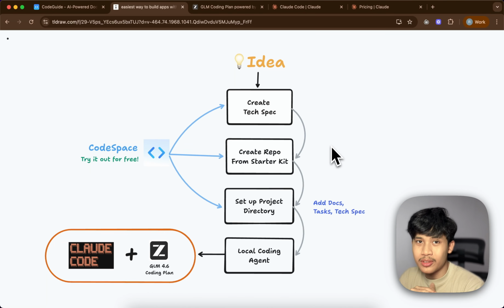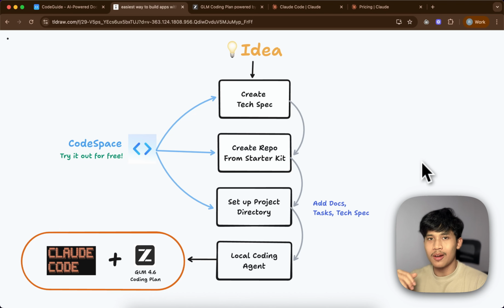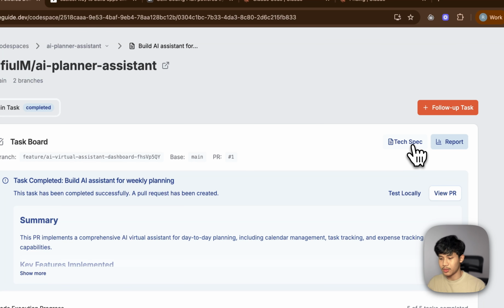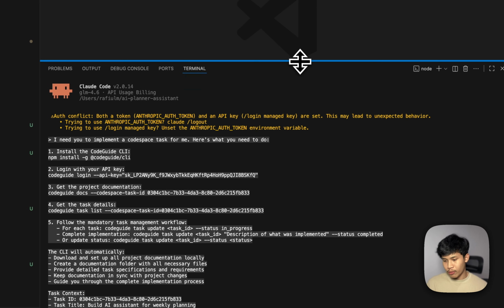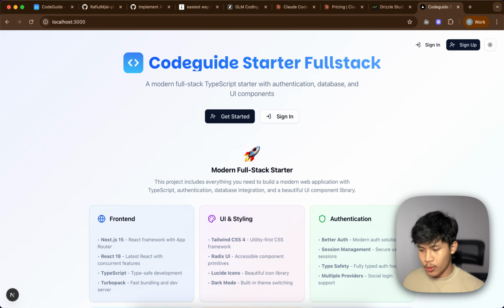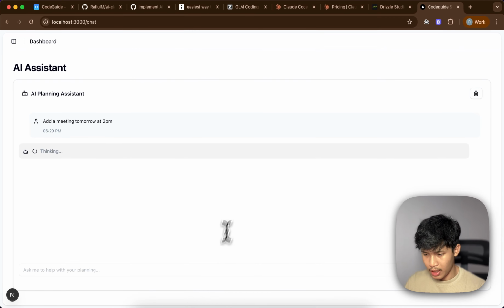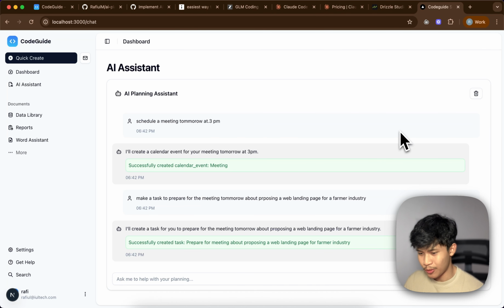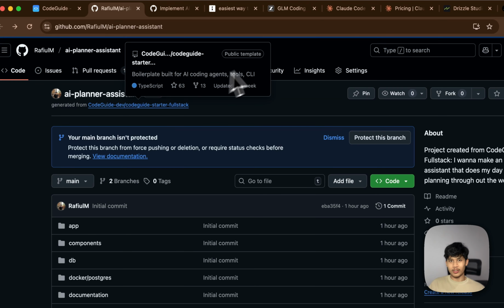GLM 4.6 vs Claude Sonnet 4.5 for Coding - GLM is BETTER!!!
We’ve tried and experimented with a lot of different coding tools, AI models and techniques. From all those trials and errors, we found one tool and one approach that seems to produce the best result.

In this video we’ll be building a full stack app with the spec driven approach with our current go-to tool and model, Claude Code v2 + GLM Coding Plan.